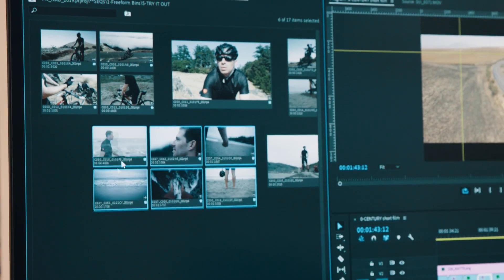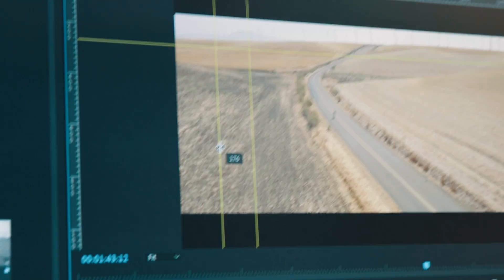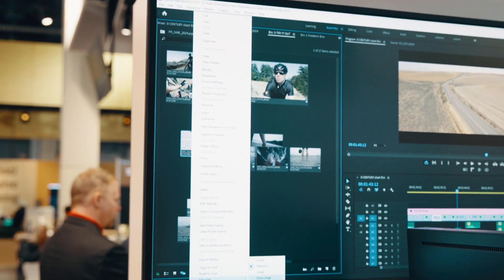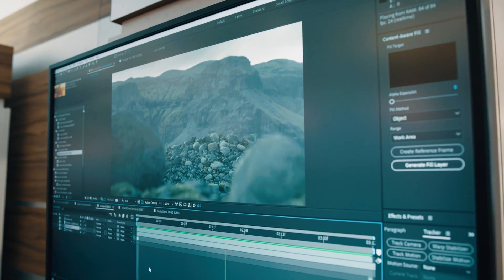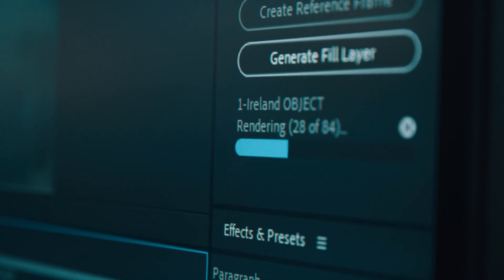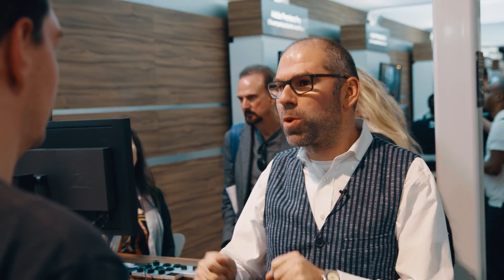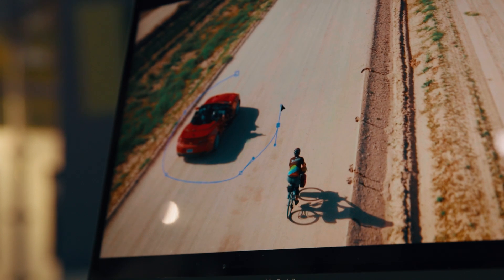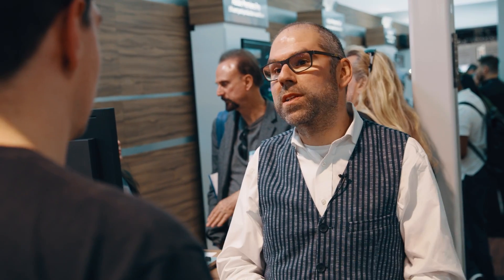Adobe at NAB 2019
Patrick Palmer, Principal Product Manager for Video Editing at Adobe, on the raft of changes that have been made to Premier Pro and the rest of the Creative Cloud line.